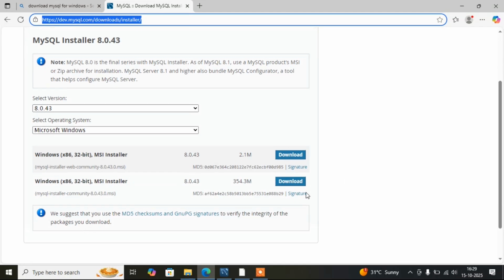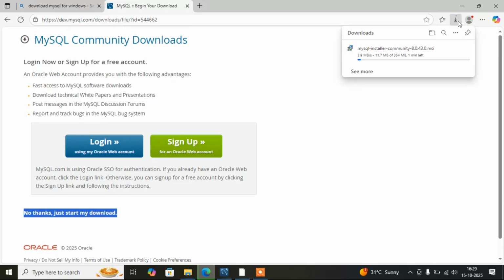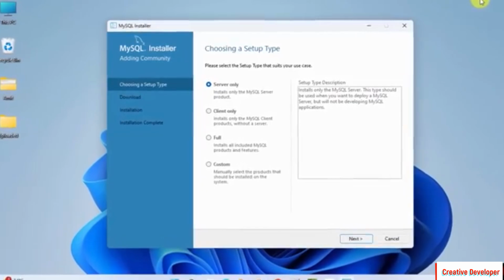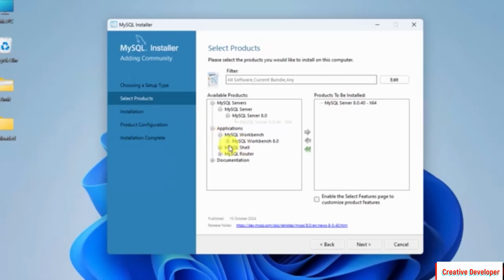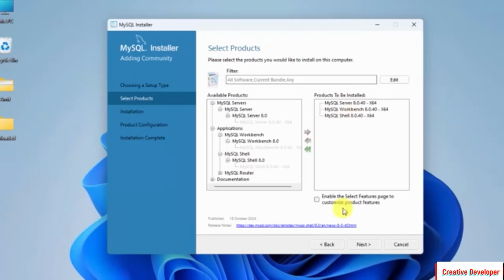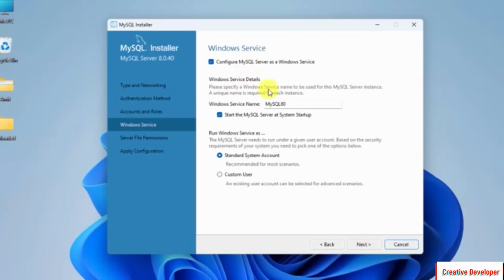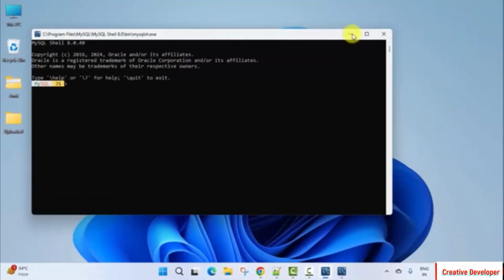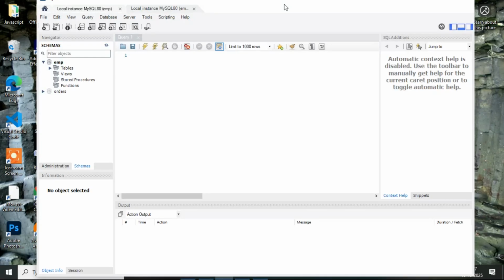MySQL Installation Made Easy | Download & Setup MySQL Server on Windows (Beginner Tutorial)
In this video, you’ll learn how to download, install, and set up MySQL on your Windows computer step by step.
We’ll cover everything from downloading MySQL Installer to configuring MySQL Server and Workbench — perfect for beginners and developers!

Step-by-step installation process for MySQL Server

How to configure MySQL Workbench

Setting up root password and connection test

Verifying MySQL installation successfully